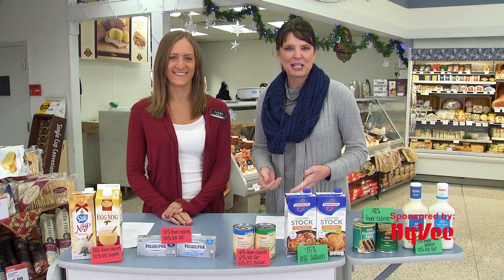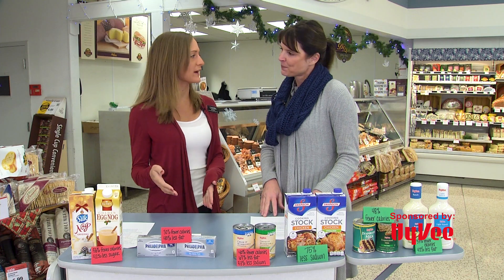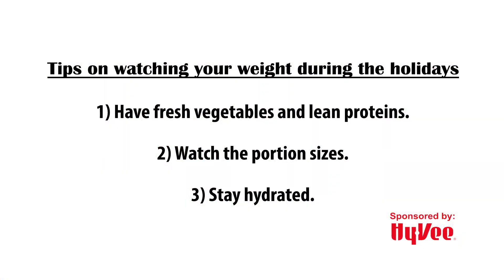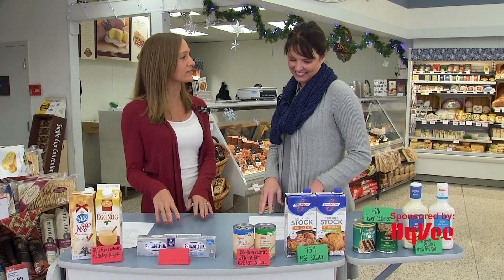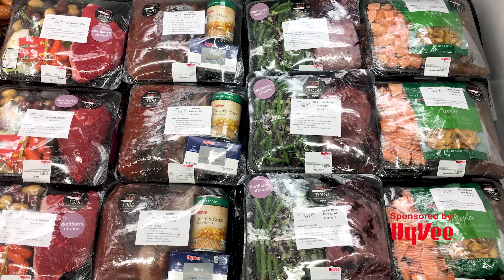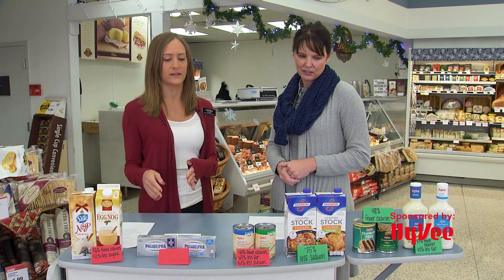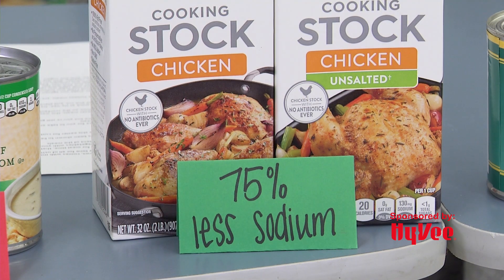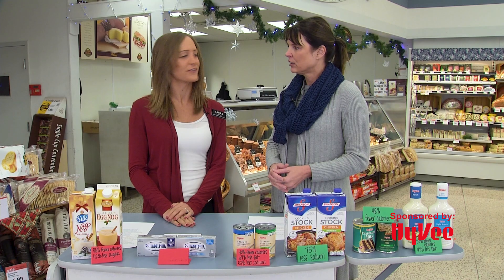Hy Vee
2:00 "Smiles Beyond The Aisles" - Healthy Holiday Meal Solutions